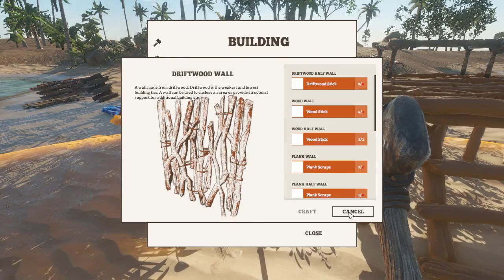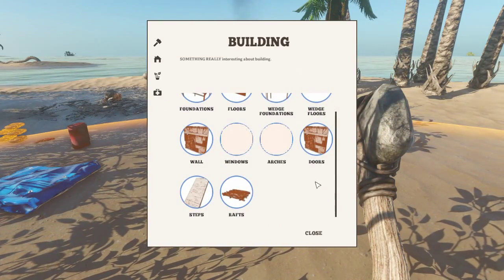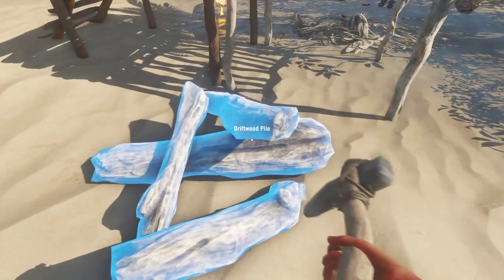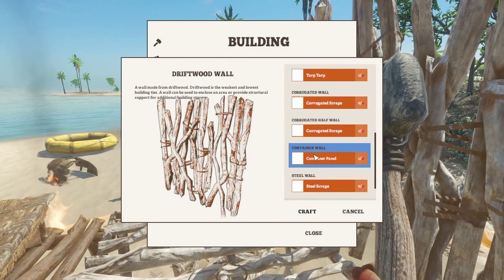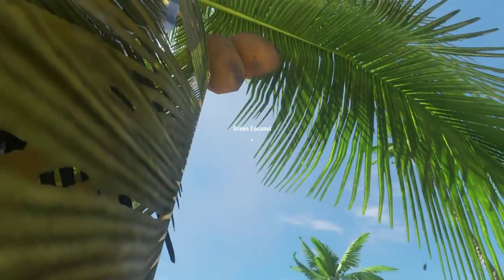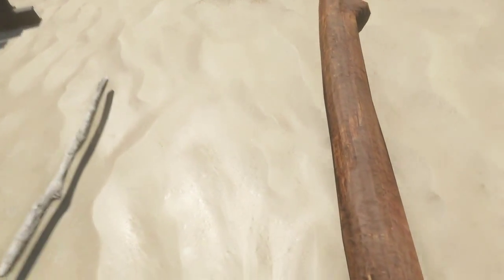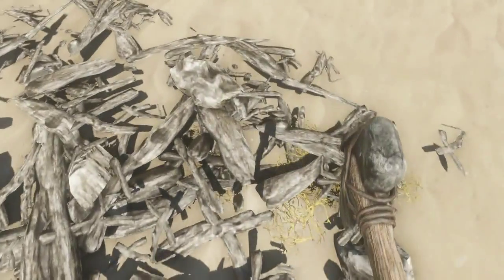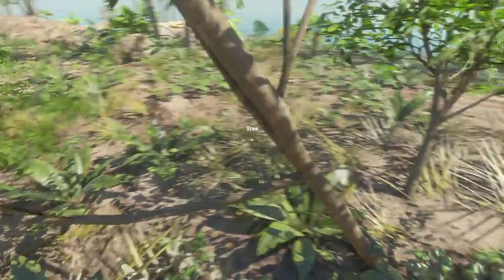Stranded Deep: Part 4 - I Will Survive!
Least I'll have some great coconut recipes when I get home, move over (insert famous chef).

NPG Twitter: @nopantsgaming69